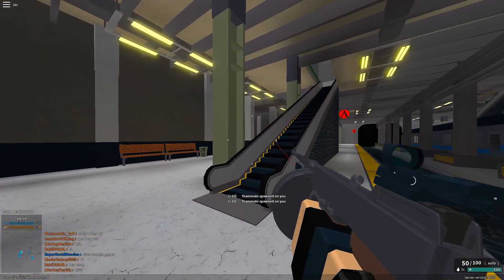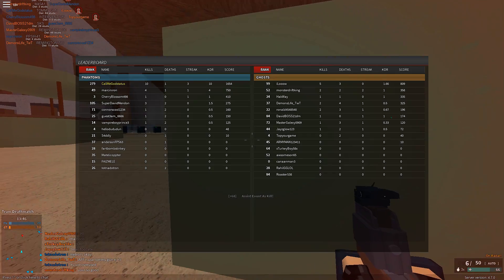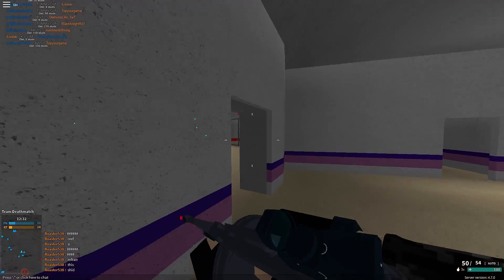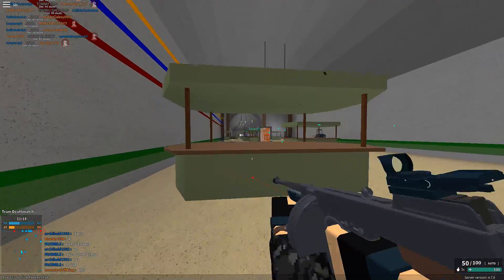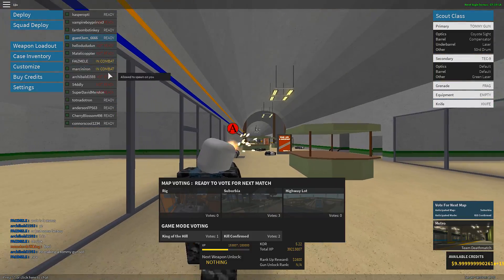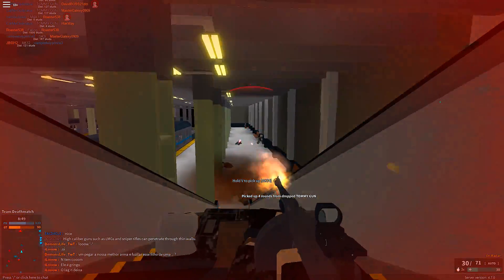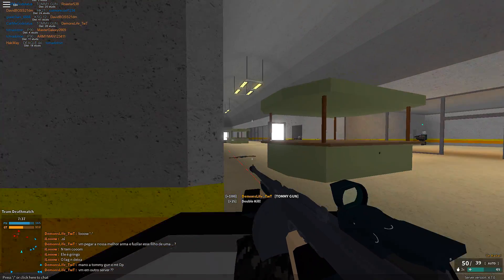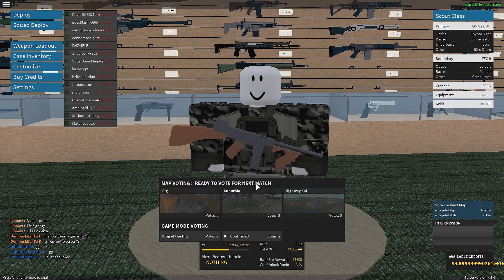The *NEW* Tommy Gun - Phantom Forces